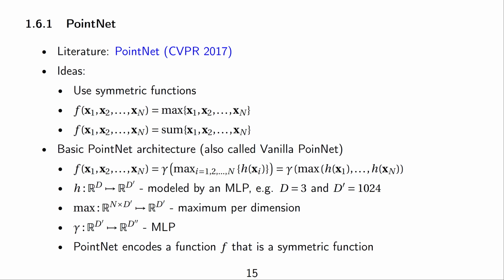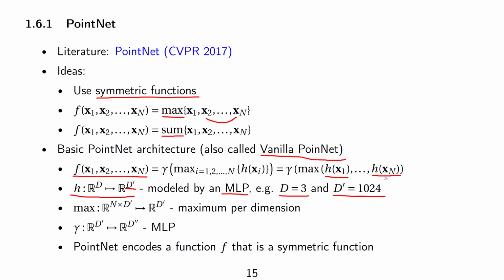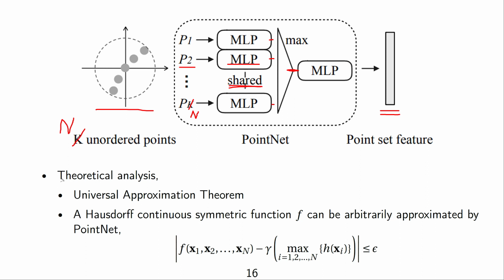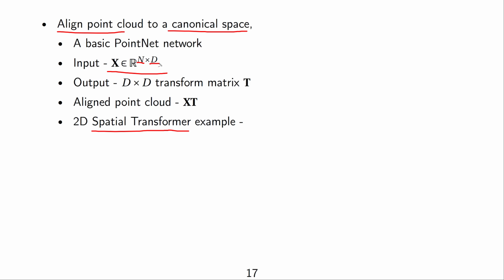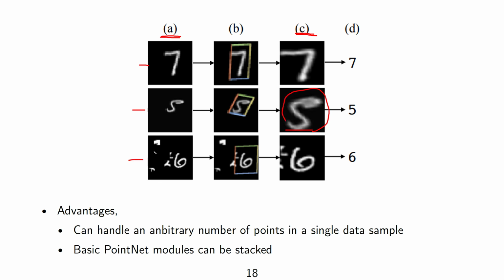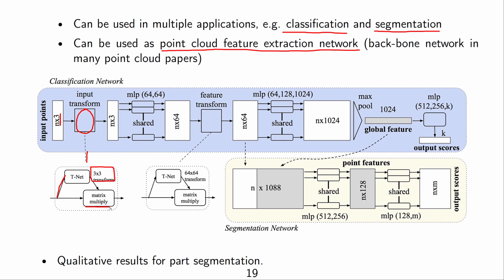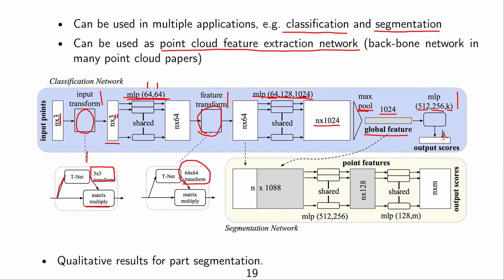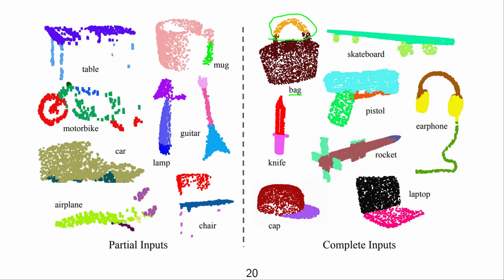DLFVC - 50 - Point Clouds Part 2 / X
PointNet CVPR 2017; details of the original paper; deep learning;